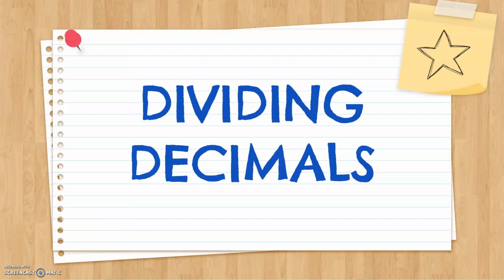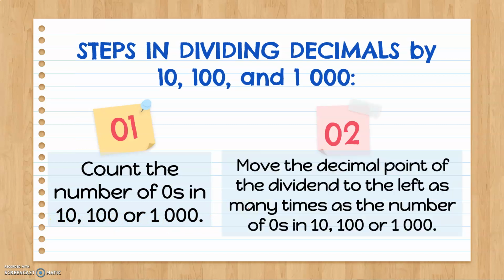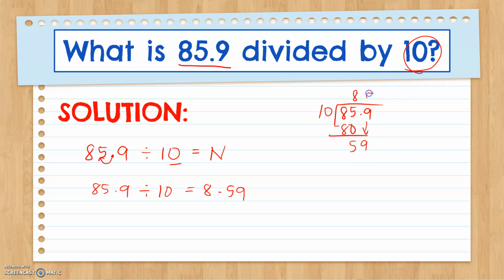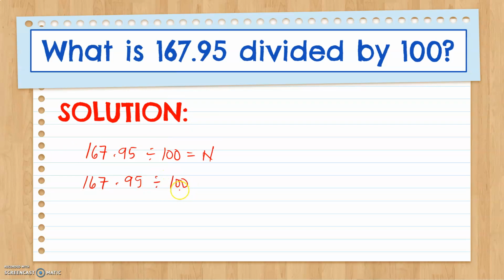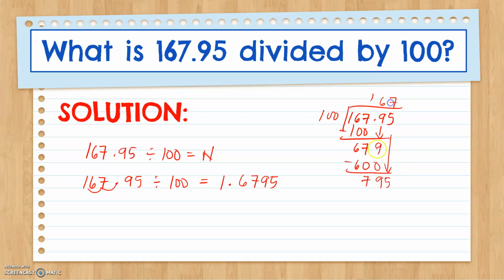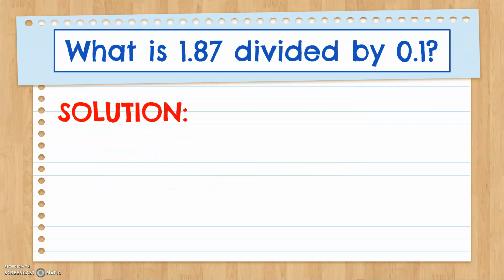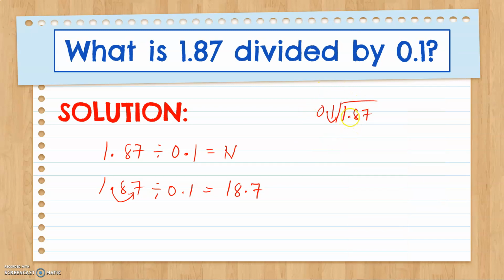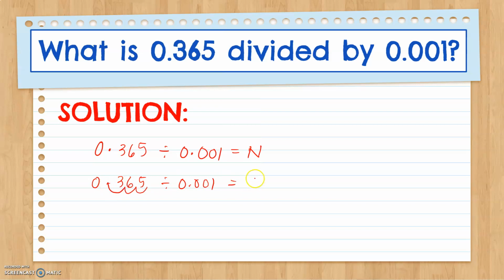Grade 6 Math: Dividing Decimals Part 3